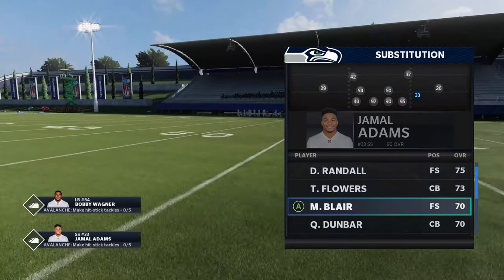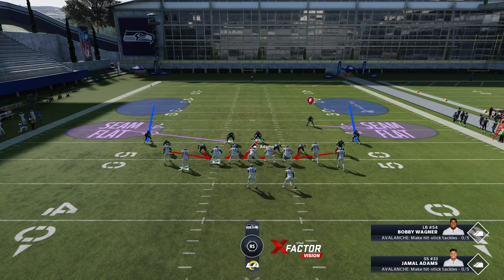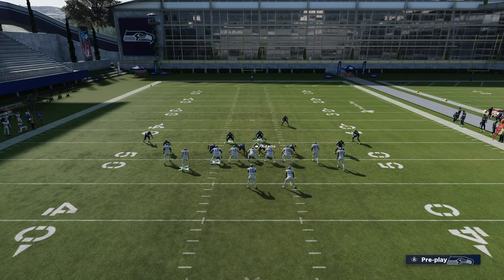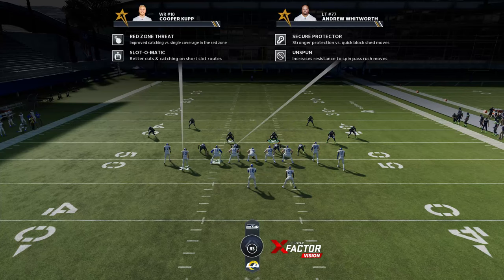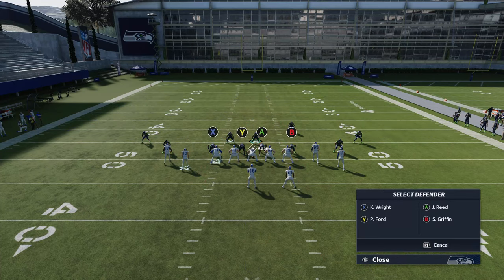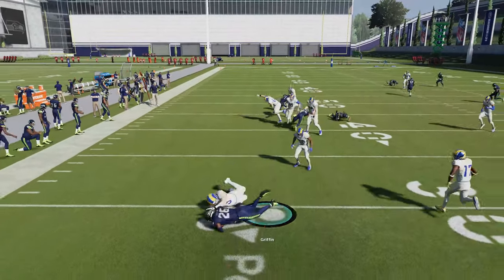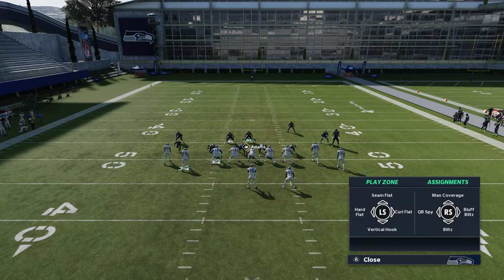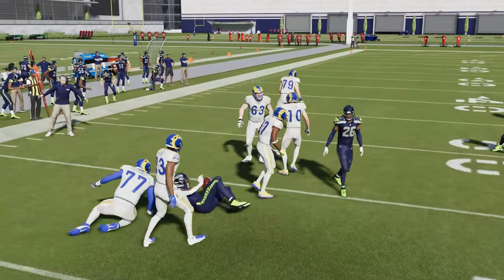Big nickel over G defense Madden 21